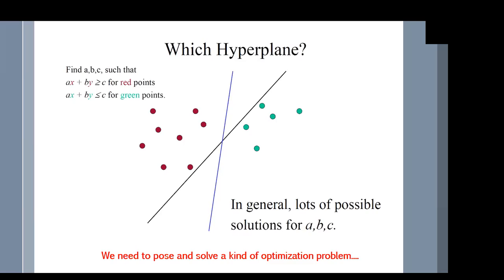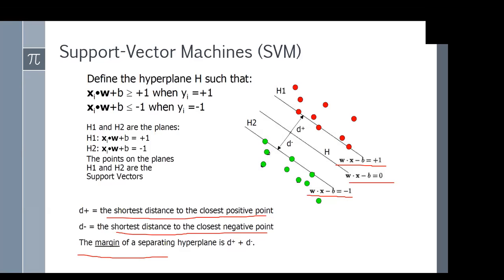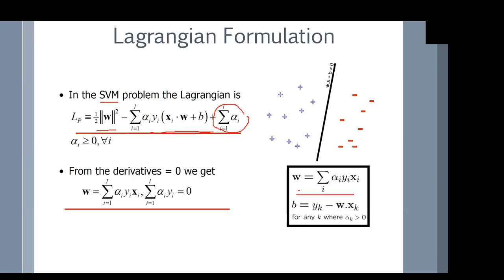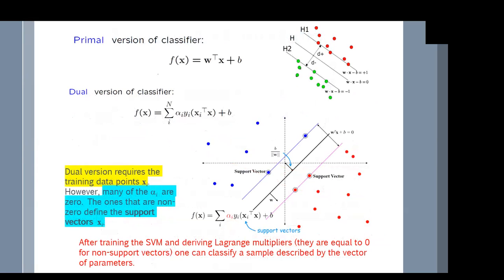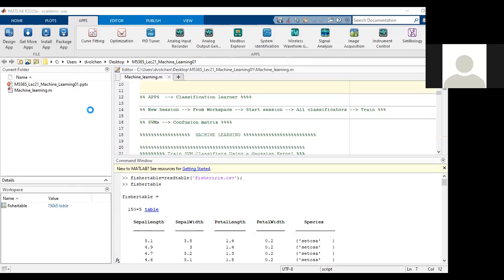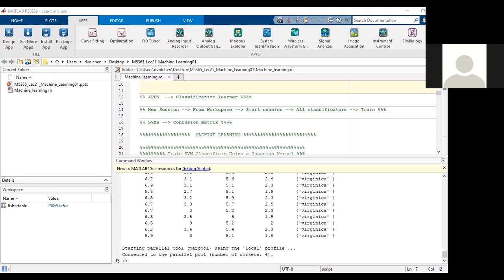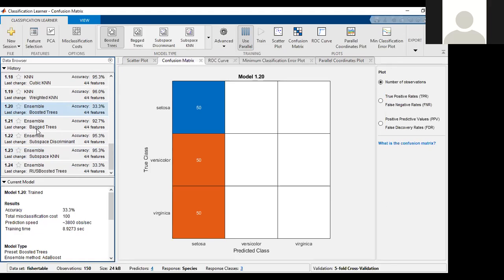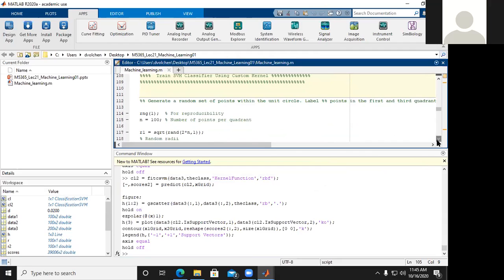MATH5365 Lec23 Machine Learning03